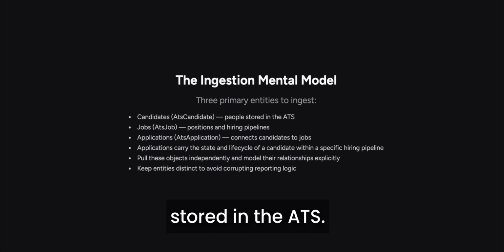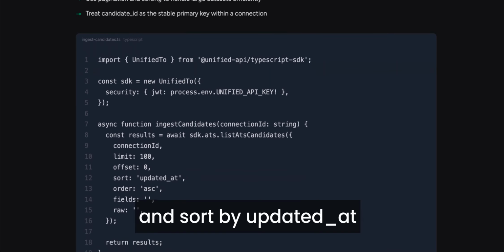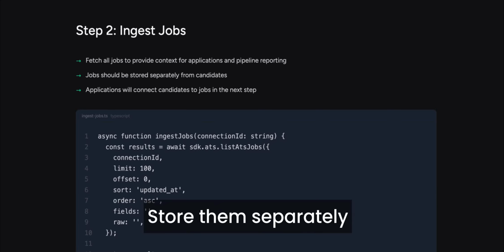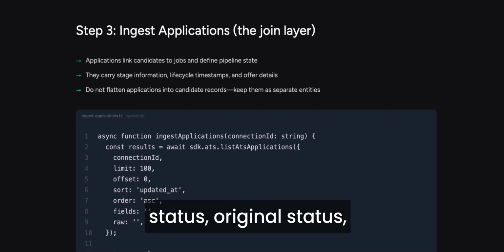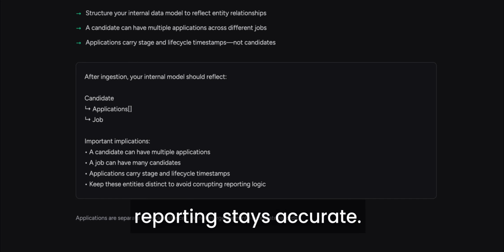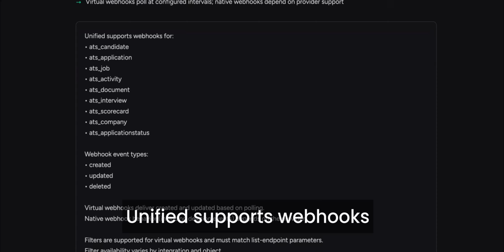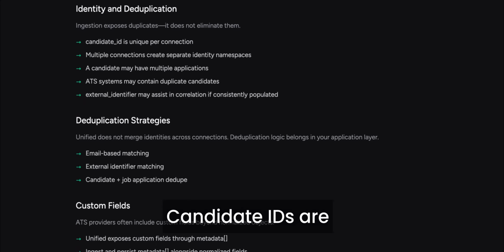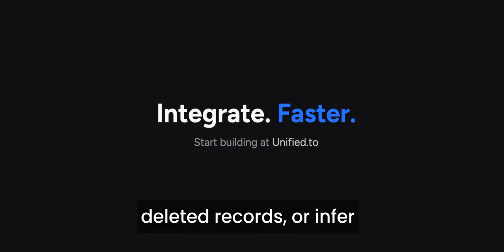How to Ingest Jobs and Candidates from ATS Systems with Unified's ATS API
This tutorial walks through a production-safe ingestion strategy that works across providers.

What you’ll build:
- Pull AtsCandidate records with incremental sync
- Pull AtsJob records independently
- Pull AtsApplication records as the join layer
- Model candidate ↔ application ↔ job relationships explicitly
- Implement updated_gte incremental ingestion
- Handle identity and deduplication correctly
- Persist custom fields via metadata[]

Who this is for:
- Developers building recruiting analytics
- Talent intelligence platforms
- AI recruiting copilots
- Reporting dashboards that depend on accurate pipeline state